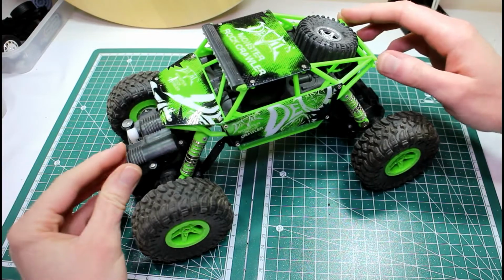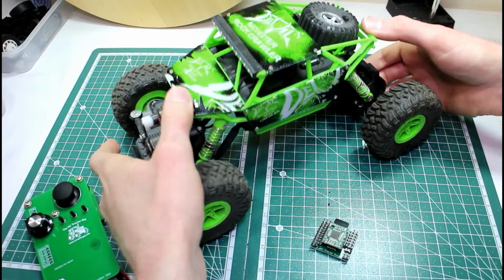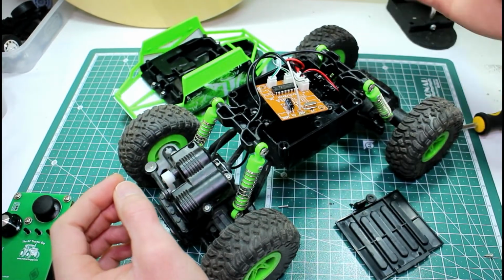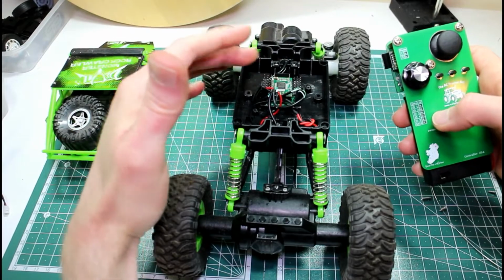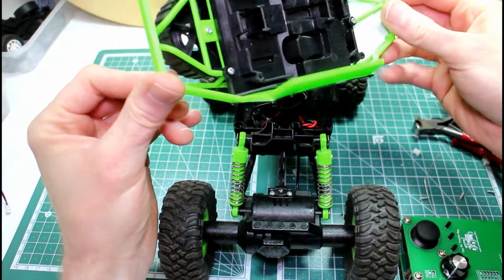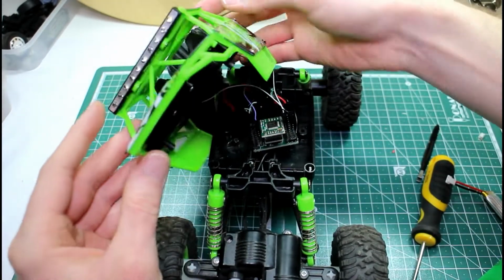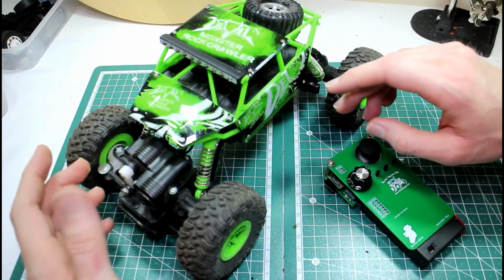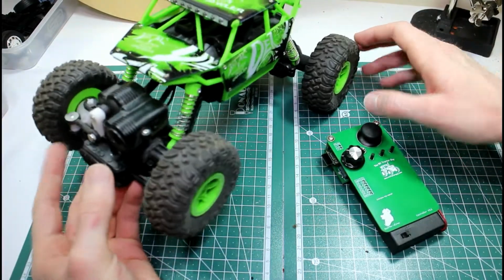Converting a monster rock crawler to use my control board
In this video I take an old monster rock crawler which had no speed control and add my own RC boards. This is just another way to develop some more code examples for the libraries.